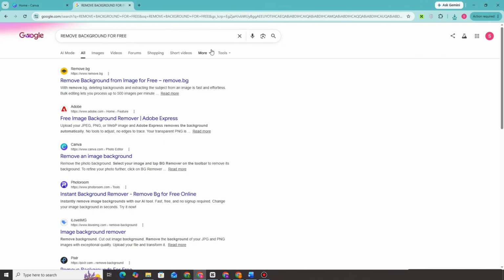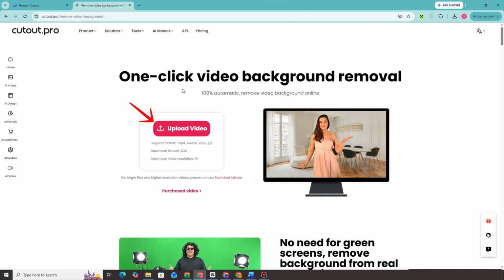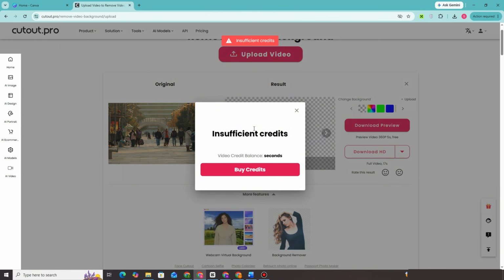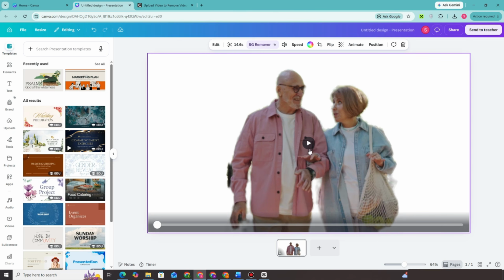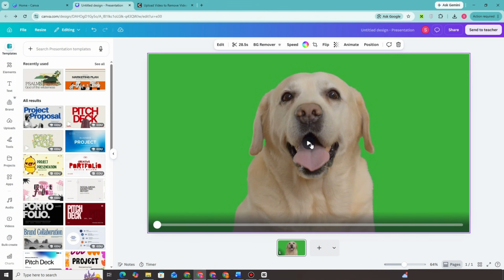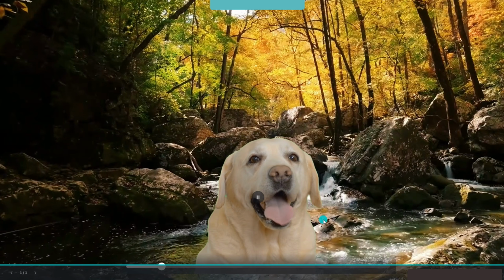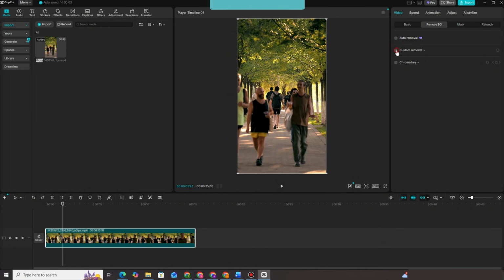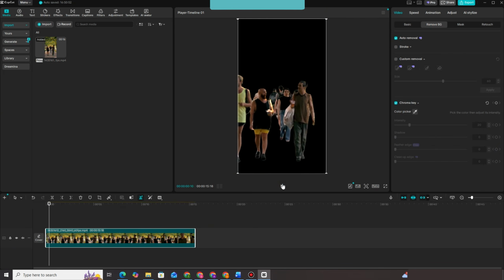How To Remove Background From Video for Free 2026 (Step by Step)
Learn how to remove the background from a video for free quickly and easily — no experience needed. Whether you're creating content for YouTube, social media, or professional projects, this step-by-step guide walks you through the entire process from uploading your video to exporting a clean, background-free result without spending a dime.

Follow along to achieve professional-looking results with free tools available to anyone. Perfect for beginners and content creators looking to level up their videos in 2026.